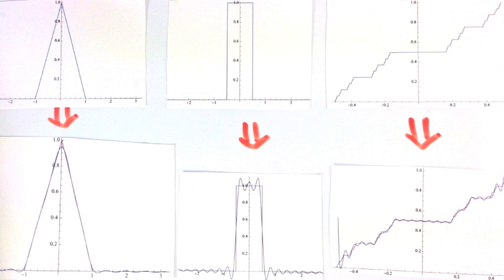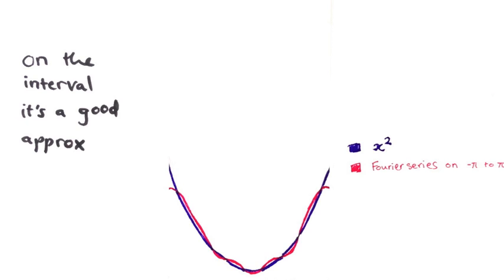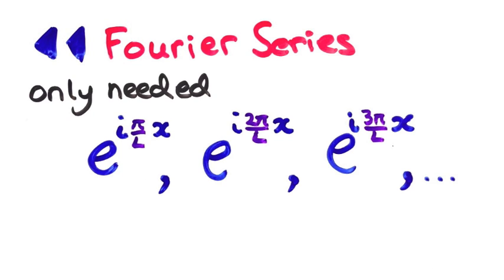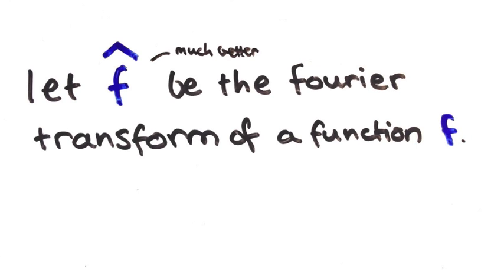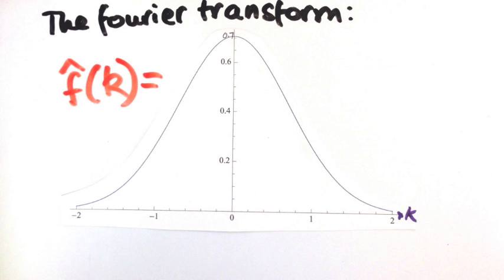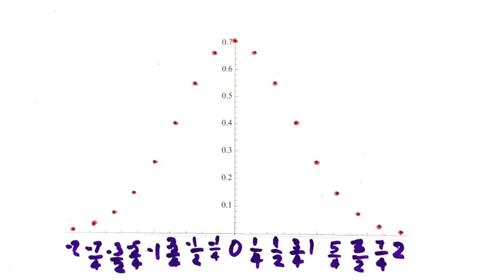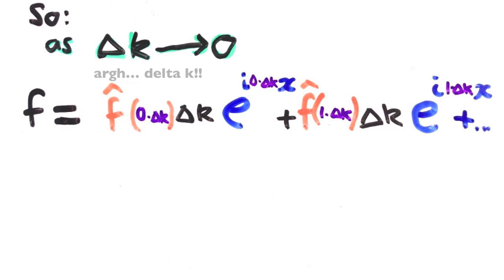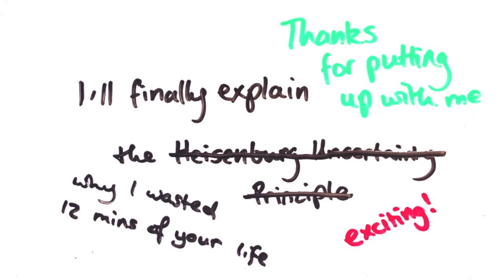What is the Fourier Transform?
In this video, we'll look at the fourier transform from a slightly different perspective than normal, and see how it can be used to estimate functions.